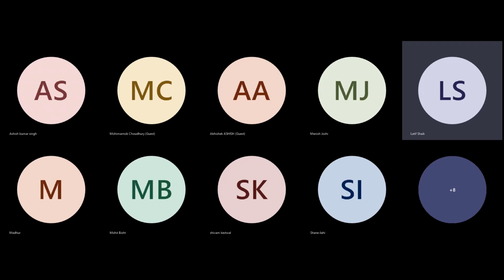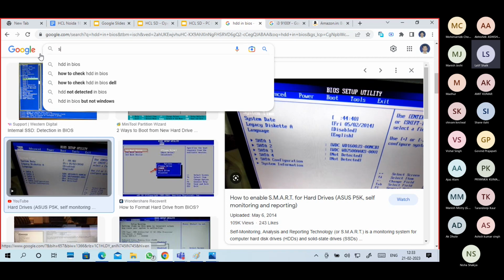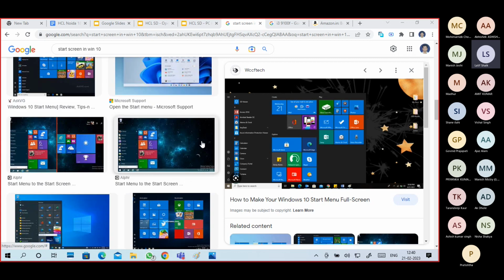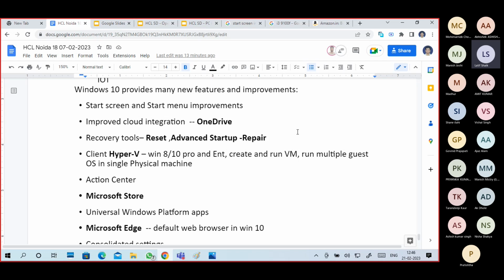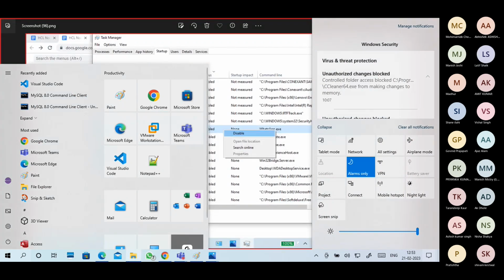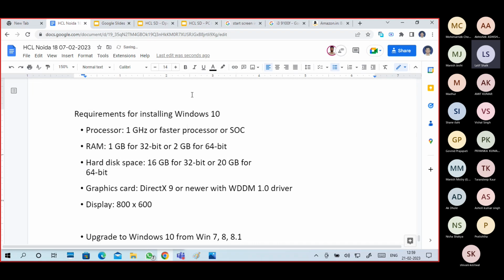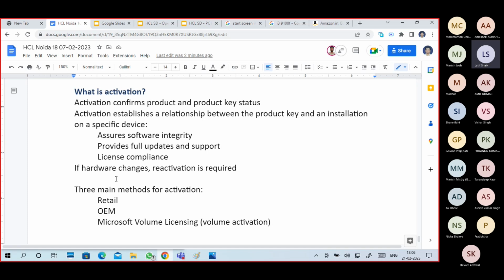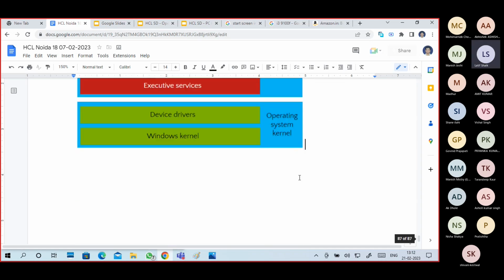(N18) Windows 10 , Editions, Features, Activation,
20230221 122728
Windows 10
Home  – any person , basic feature
Pro – any person , Hyper-V, Bitlocker, local group policy, join to domain
Enterprise – only in organization , pro + windows to go.,

Education
 Mobile – discontinued
 IOT

Windows 10 provides many new features and improvements:
Start screen and Start menu improvements
Improved cloud integration  -- OneDrive
Recovery tools– Reset ,Advanced Startup -Repair
Client Hyper-V – win 8/10 pro and Ent, create and run VM, run multiple guest OS in single Physical machine
Action Center
Microsoft Store
Universal Windows Platform apps
Microsoft Edge  -- default web browser in win 10
Consolidated settings
Mobile HotSpot
Tablet Mode
Cortana
Windows Hello : Sign-in – Face, FingerPrint, PIN, Password, Picture Password
Task View
Virtual Desktop

Requirements for installing Windows 10
Processor: 1 GHz or faster processor or SOC
RAM: 1 GB for 32-bit or 2 GB for 64-bit
Hard disk space: 16 GB for 32-bit or 20 GB for
64-bit
Graphics card: DirectX 9 or newer with WDDM 1.0 driver
Display: 800 x 600

Upgrade to Windows 10 from Win 7, 8, 8.1
Check hardware compatibility – CPU 32bit/64bit, RAM, free Disk space.
Editions , Same editions free upgrade
Upgrade – lower version to higher version , win 7 to win 10
Migration – moving to other system, or same system

What is activation?
Activation confirms product and product key status
Activation establishes a relationship between the product key and an installation on a specific device:
Assures software integrity
Provides full updates and support
License compliance
If hardware changes, reactivation is required

Three main methods for activation:
Retail
OEM
Microsoft Volume Licensing (volume activation)